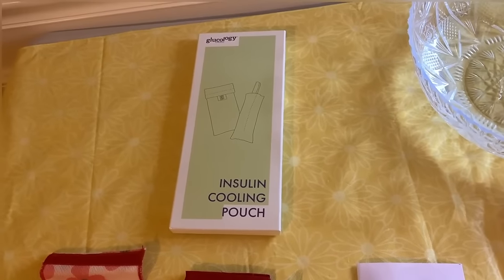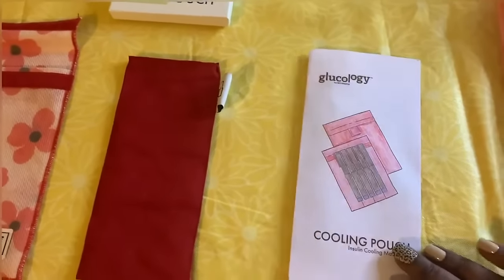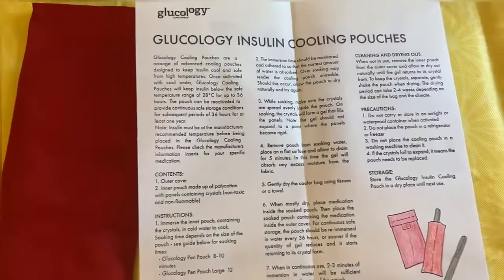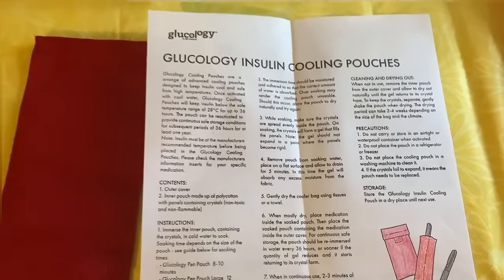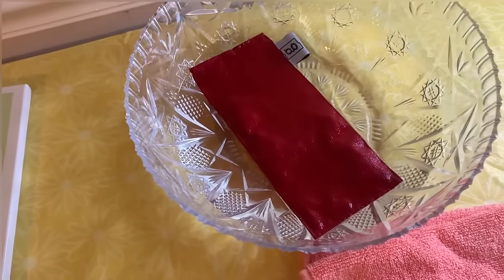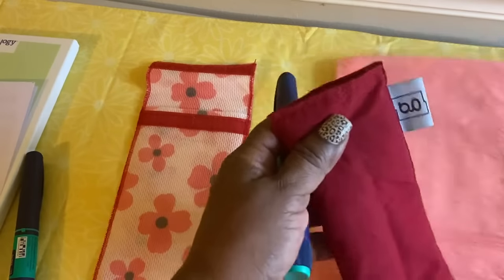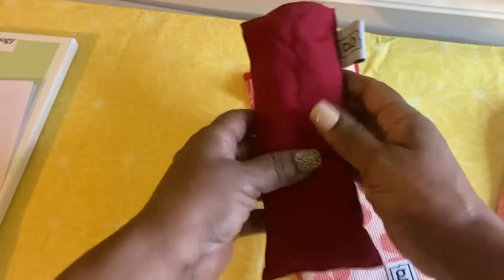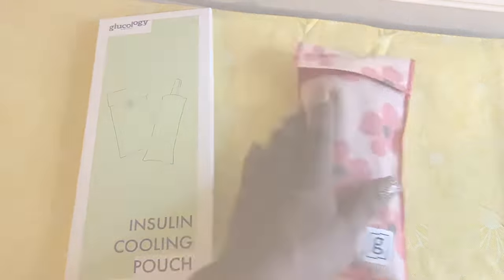Glucology Cooling Pouch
Glucology cooling pouches are designed to keep your insulin cool and protected for up to 36 hours. Unlike other cooler bags that require batteries or ice packs, our Glucology Pouch only needs to be immersed in cold water to be activated. They can also be reused as many times as you like by re-immersing it in cold water. Available in different sizes and colors.

Kim shows us how to use the cooling bags so that you're ready to be on the go!

Kim's youtube channel: Kim Not Kimberly